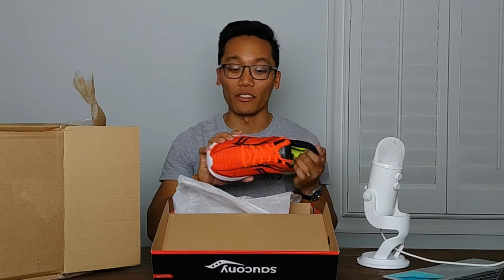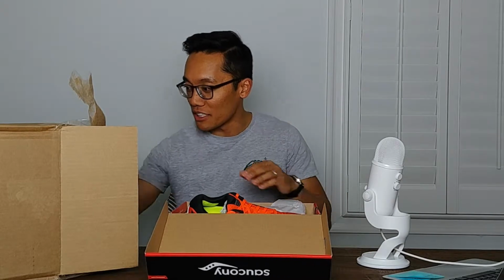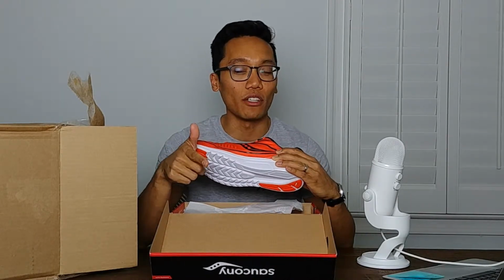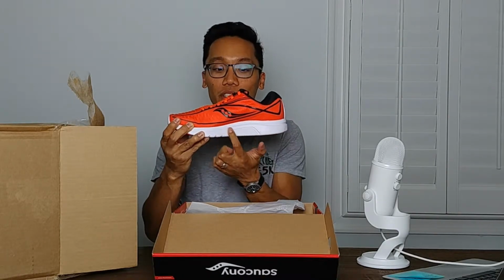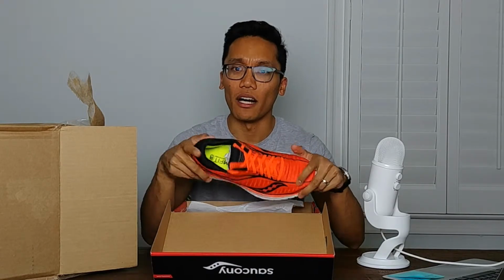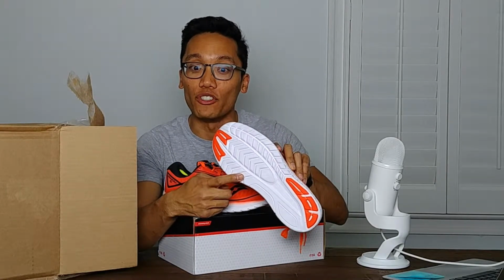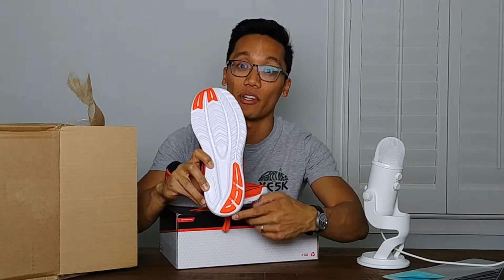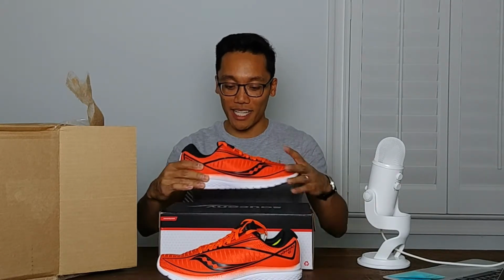UNBOXING NEW RUNNING GEAR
In this video, Dr. Balmes unboxes new running gear that just arrived. As a big shoe nerd, he gives his first impressions of the shoe. He also shares his personal story why this shoe brand allowed him to fall in love with running.

(and sorry for the audio, we forgot to turn on that external mic!)